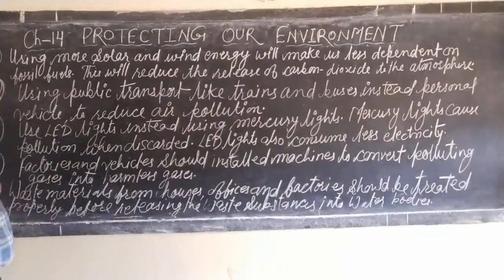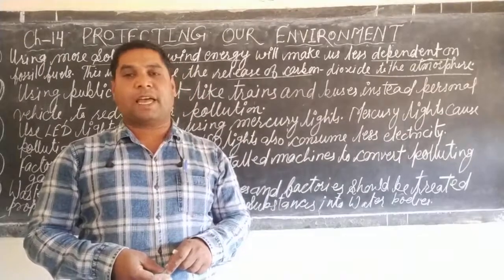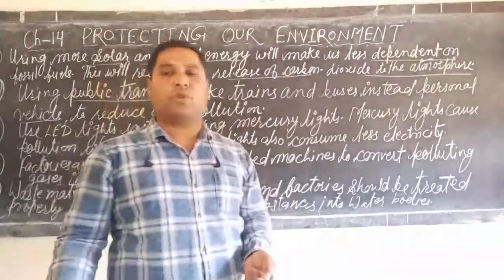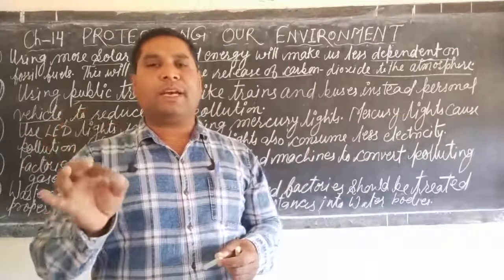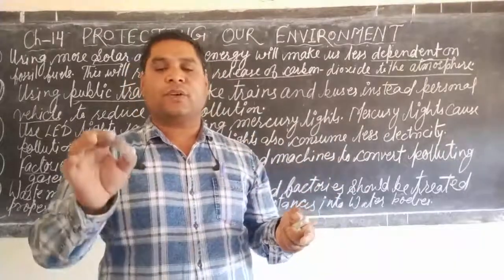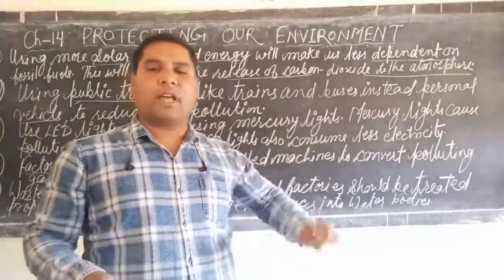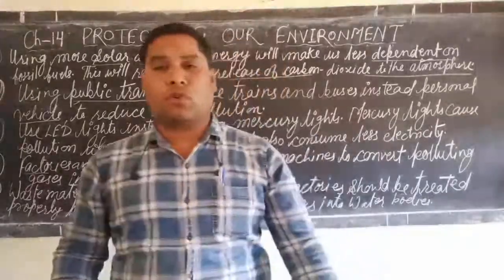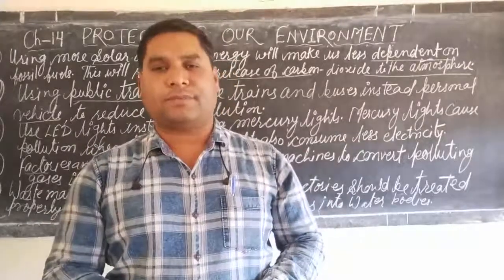Class-5, Science (15/02/21) protecting our environment.